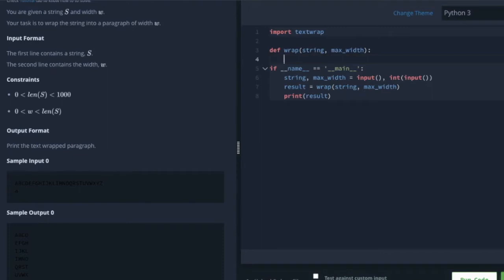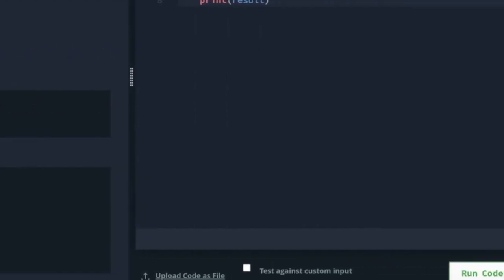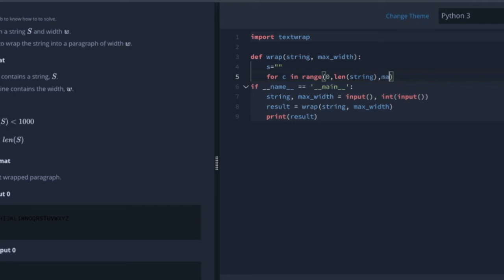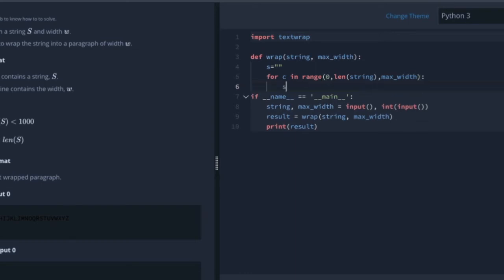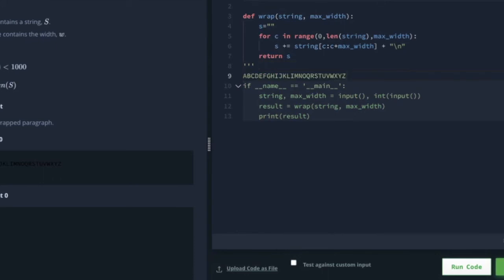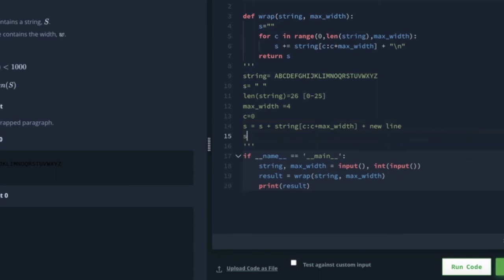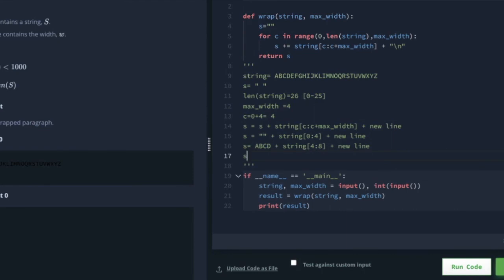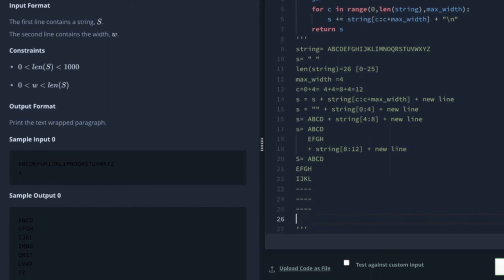Text Wrap | Hackerrank | Python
In this video, one of our knights teach you how to solve the Hackerrank "Text Wrap" Problem.